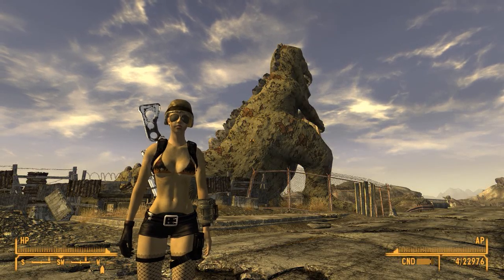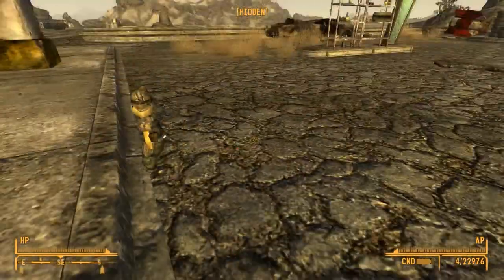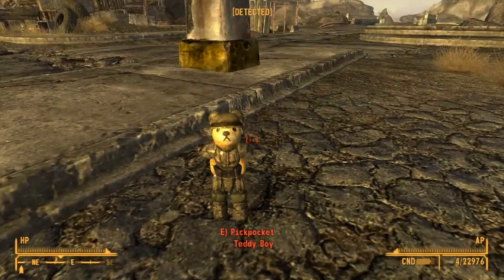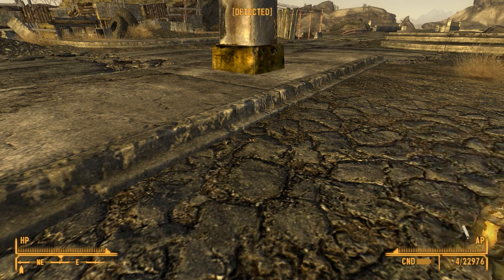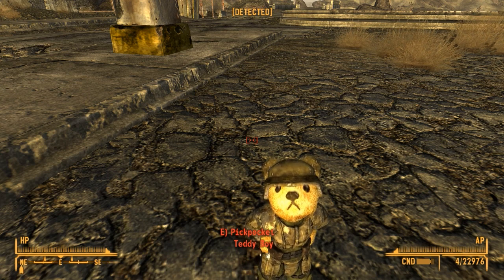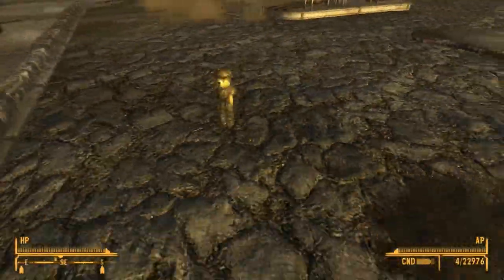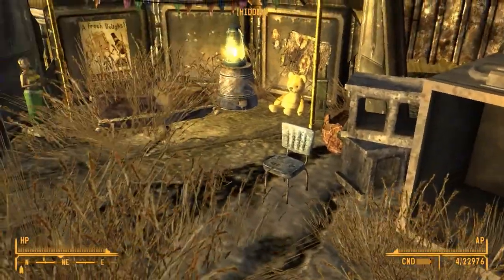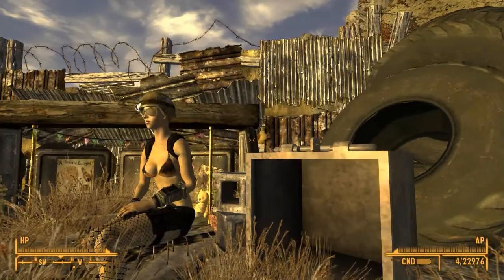Rusty the Bear--Companion Mod in Fallout New Vegas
Here's an Awesome Companion Mod Hot off the Mod Press.